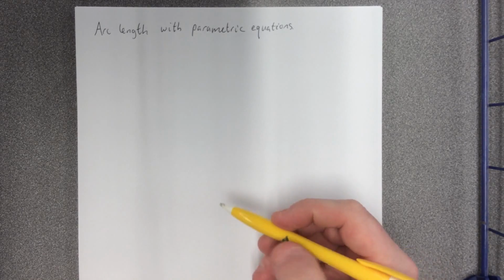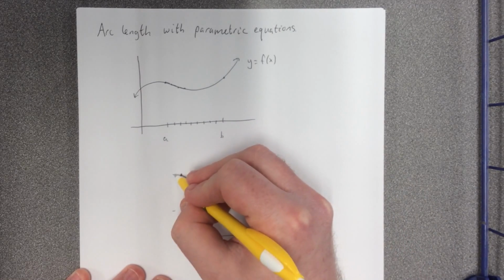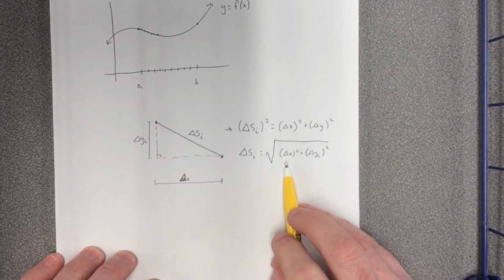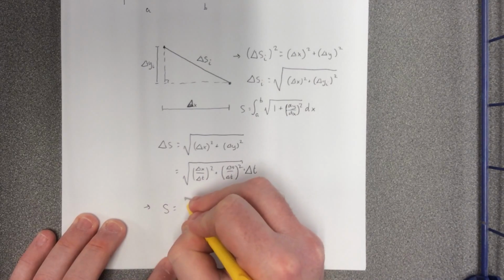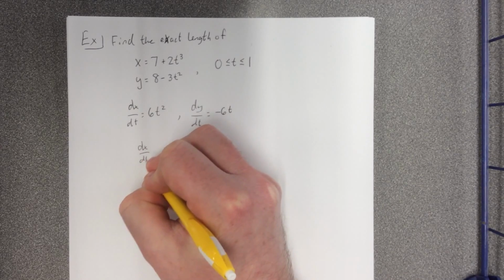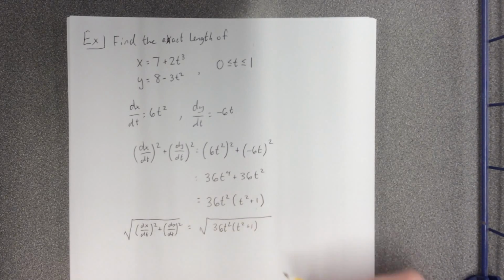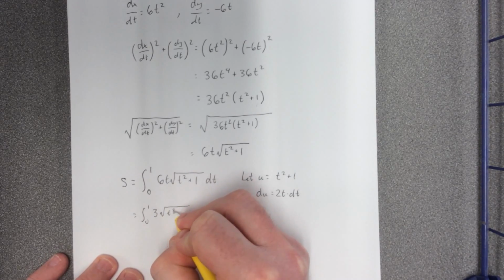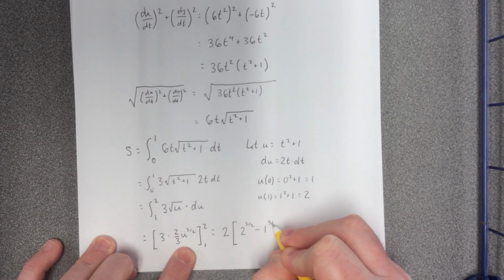Arc length with parametric equations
Section 10.2, Calc 2